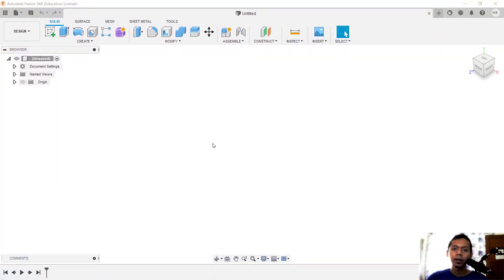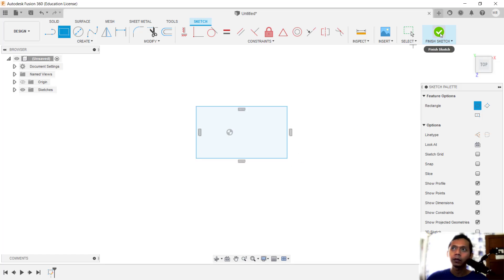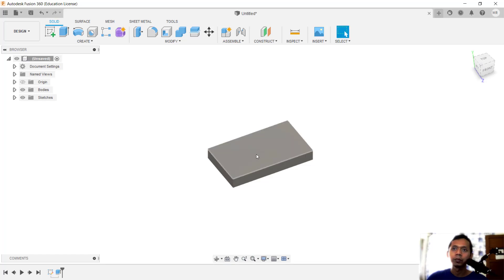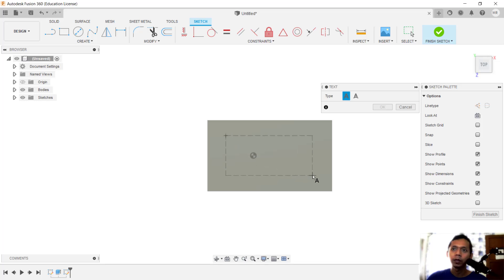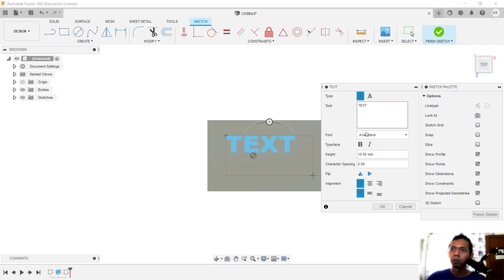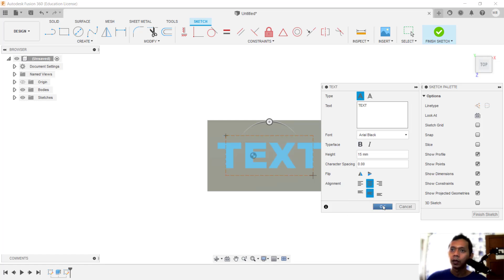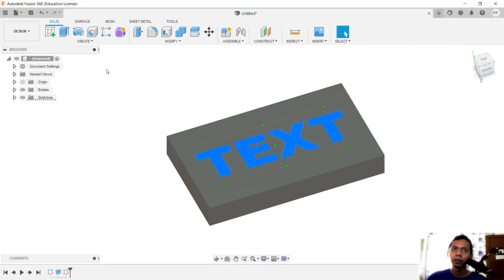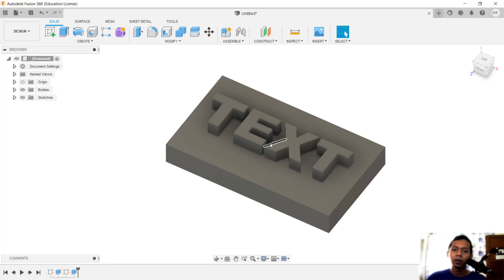Fusion 360 How To Add Text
Learn fusion 360  tips and trick basic tutorial for beginner how to add text